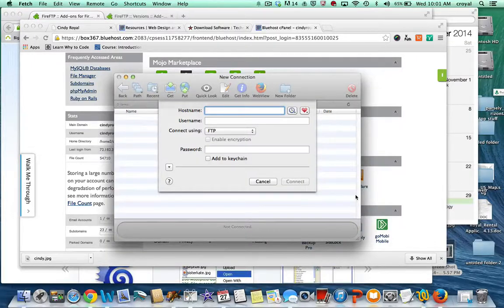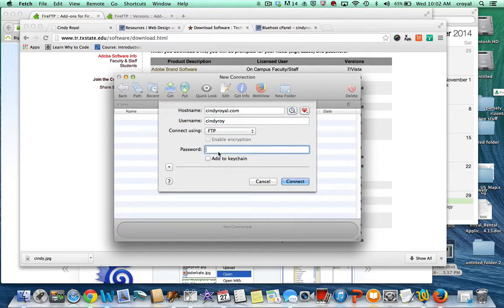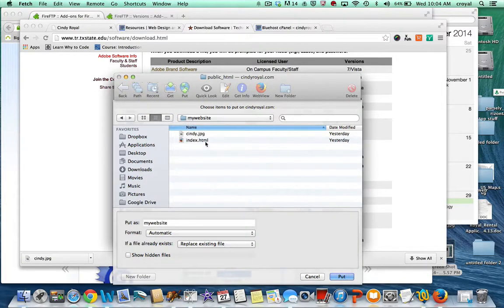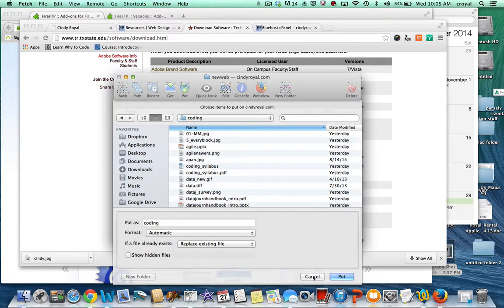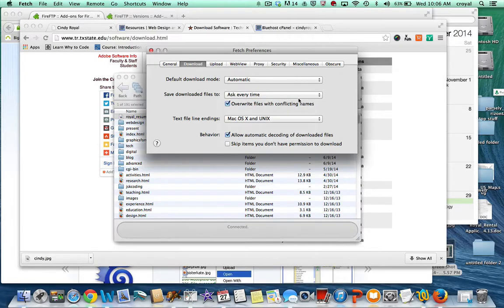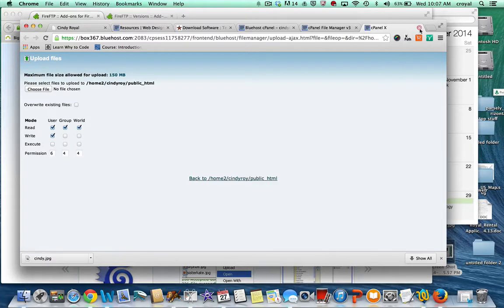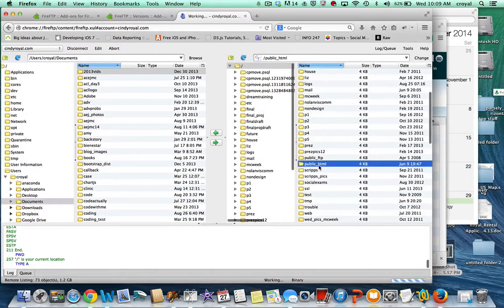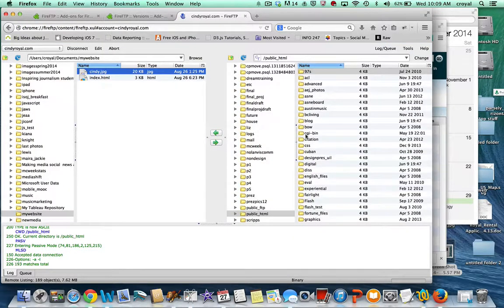Publishing Files to the Web with FTP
Publishing Files to the Web with FTP - more at webdesign.cindyroyal.net